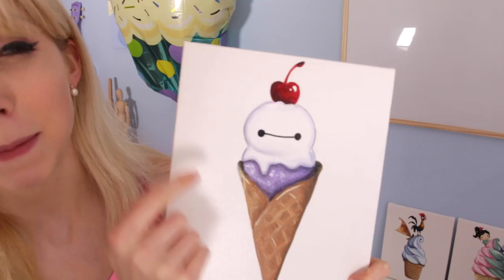Disney Ice Cream ART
Thought is would be fun to make some Disney themed ice cream cone paintings for today's VEBDA (video every business day april) ^__^

Hope you enjoy the Tangled Pascal, Baymax, Moana Hei Hei, Frozen little snowman, and Vanellope Von Schweetz :)

Hello, my name is Jamie, I do art, “how to” videos, crafts, fun silly things, and random stuff.

I love Disney, Studio Ghibli, Nintendo, Mario, visiting fun places, my chinchillas, Da Vinci, fine art, laughing at modern art, and Merlin

Also I’m married but still a massive child :’) and that’s okay